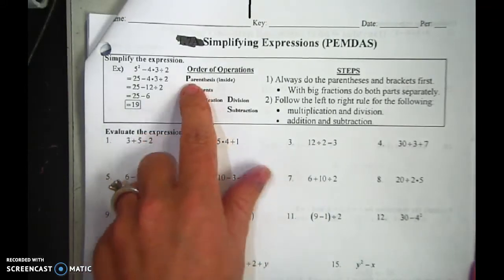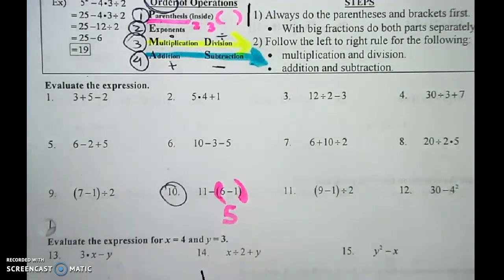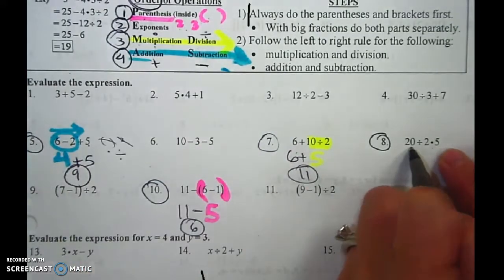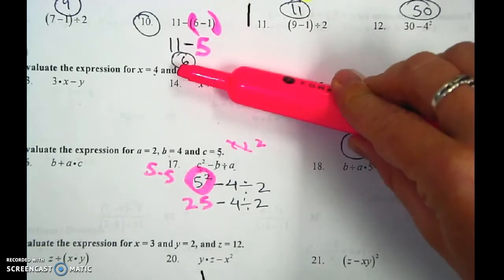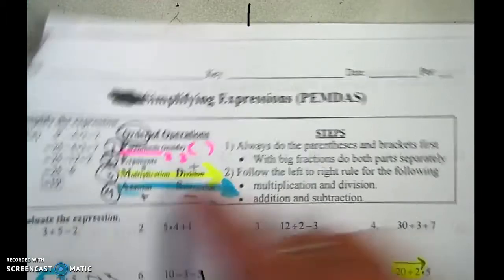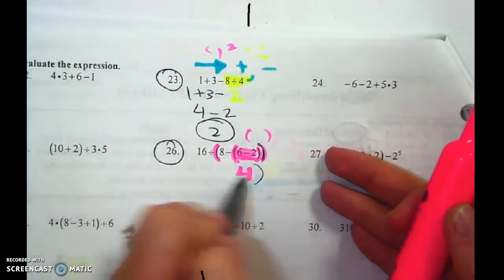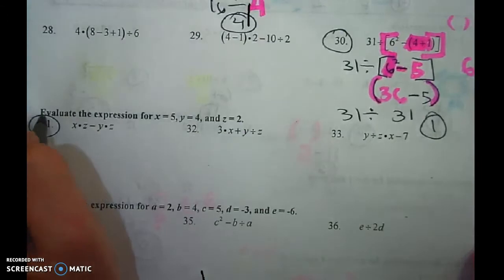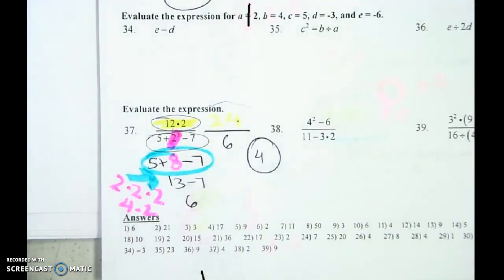Order of Operations (8-29)